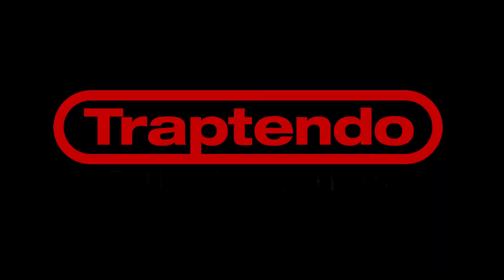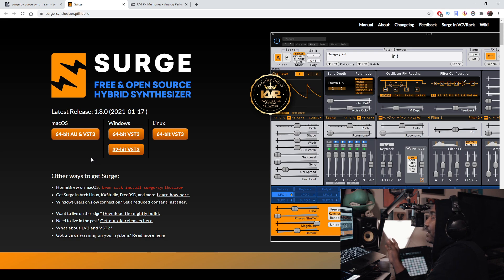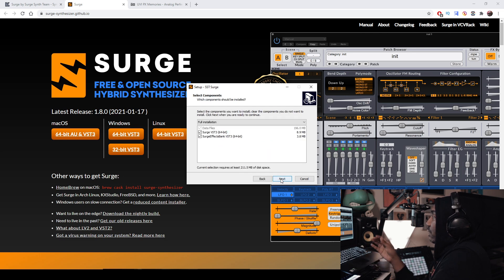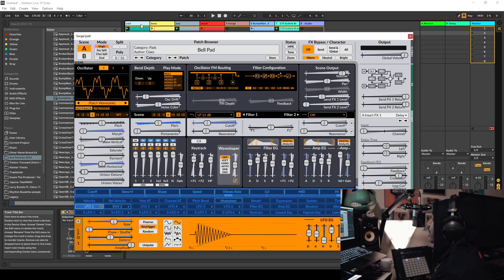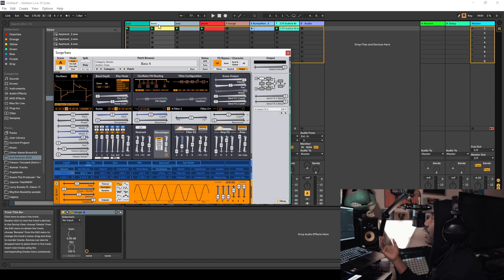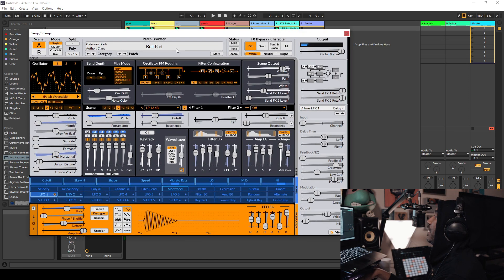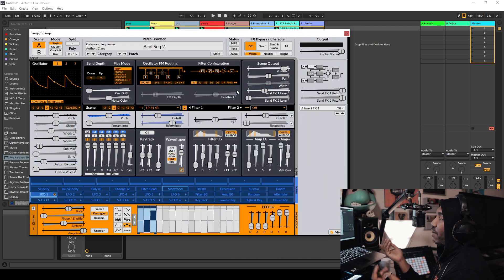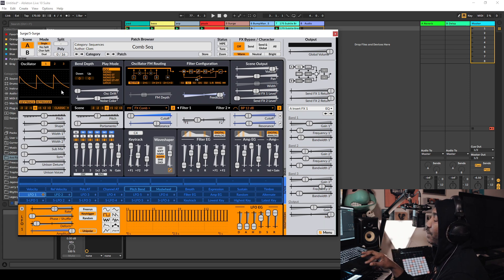Free Download Friday! Surge VST Plugin Synth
Surge VST is a free wavetable synth for both Windows & Mac users (it works in all DAWs btw). It has a crap ton of presets & a pretty familiar UI (Native Instruments Massive). I'll show you how to install it, make a beat, & preview some of the presets. Let me know how you feel about this in the comments.

0:00 intro
0:48 how to install
3:25 I made a neu jungle beat
4:45 brief overview & presets
7:48 final thoughts